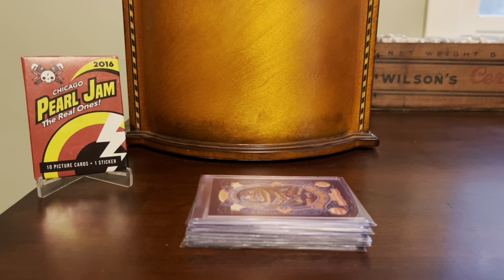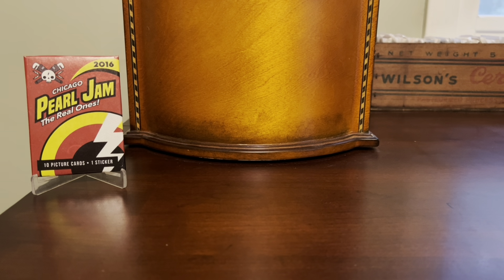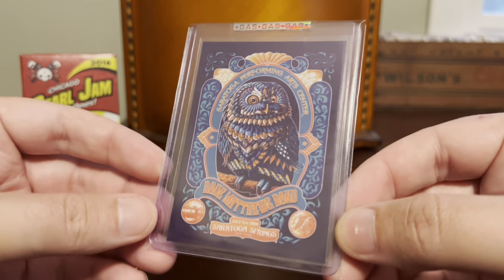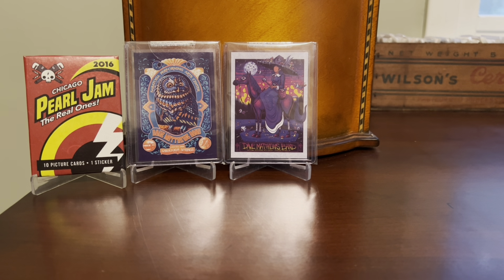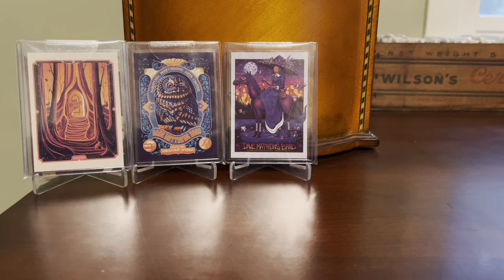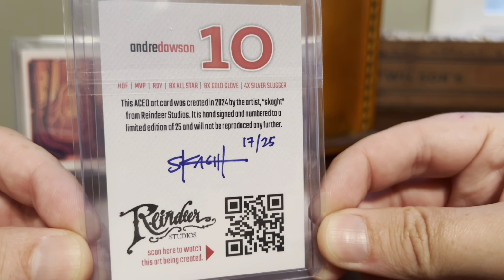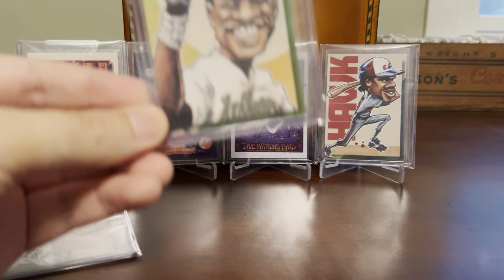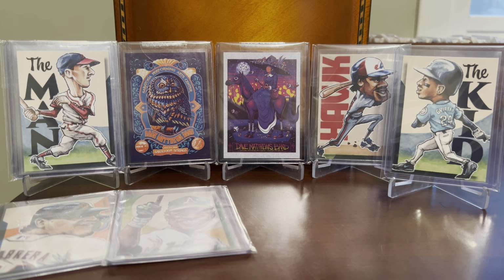EP 908 - Awesome Art Cards!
In today’s video we look at some cards with a common theme of art.  We’ll first see some music-related cards, and then some fantastic artwork from my best friend and yours, Skaght of Reindeer Studios.